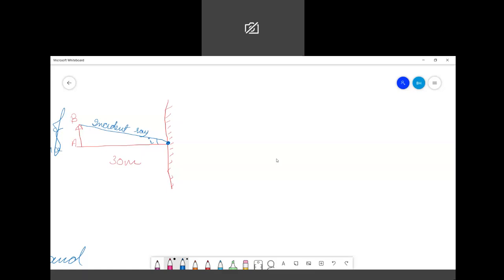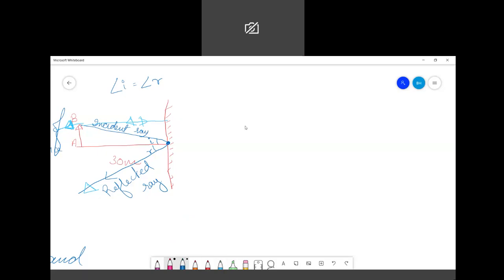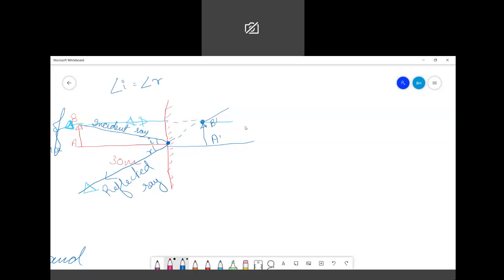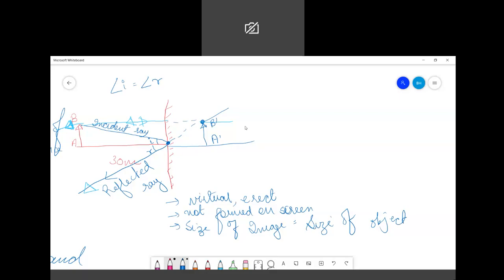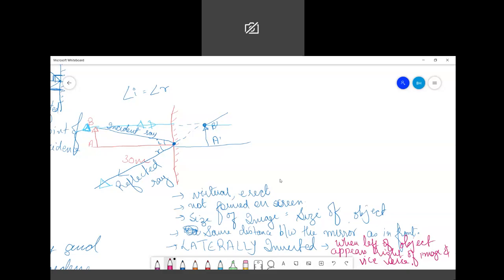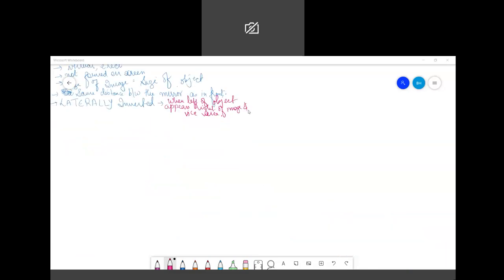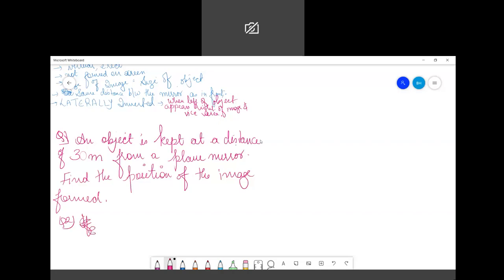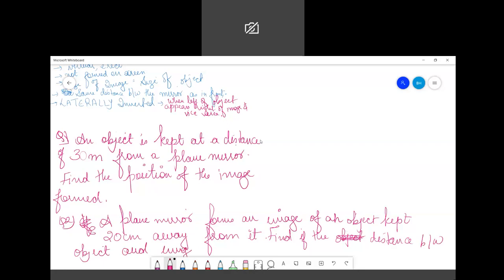class 10 light- Reflection and Refraction lecture 2- Reflection by a plane mirror- PYQs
Reflection by a plane mirror
Characteristics of Image Formation by a Plane Mirror
Numericals on Plane Mirror